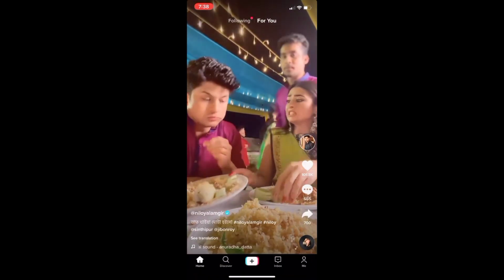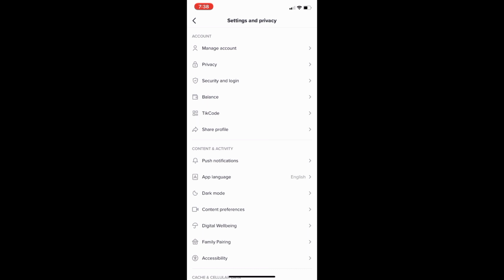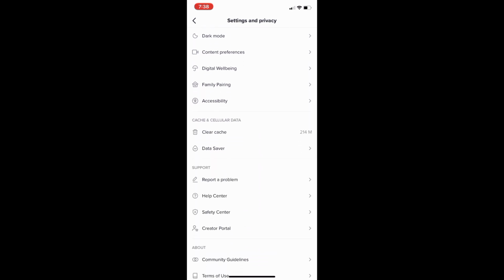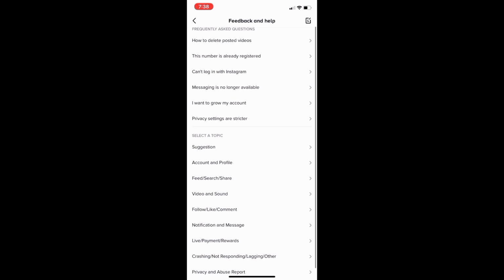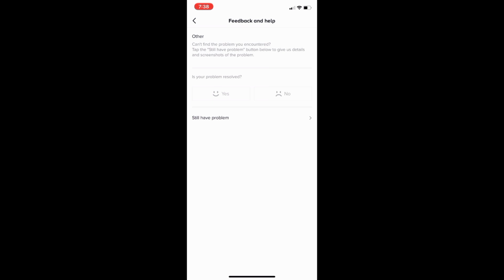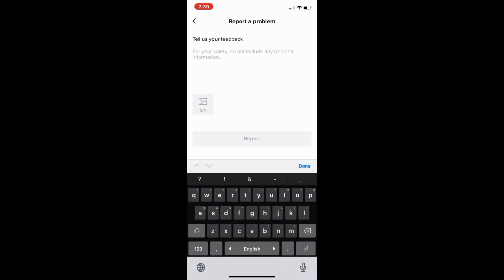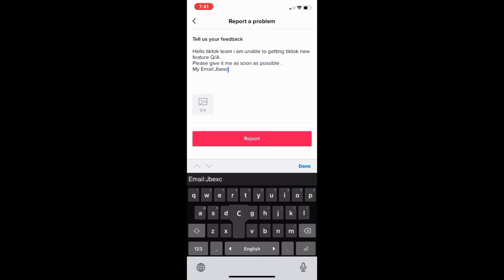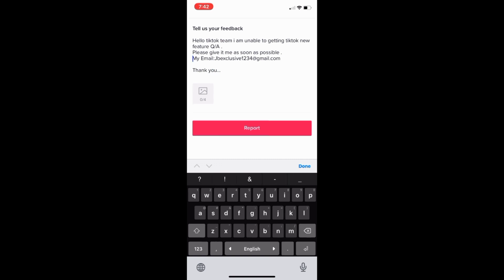How to Fix Not Showing Q & A Into your Tiktok Bio || Problem Fix Q&A On TikTok || Tiktok New Feature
Hi Guys

Today In this video I will show you How to Fix Not Showing Q&A into your Tiktok Bio
Keep watching the video till end.
It’s very simple and easy method.

How do you do Q&A on TikTok?

To ask a creator a question simply visit their profile and tap on the Q&A link to submit your query. If you think of something you'd like to ask while watching one of their videos, you can also tap on the Q&A icon in the comment section to enter your question there.

If You Have any question Let me Comment Bellow.

TikTok_Q_​&_A_Problem_Solved
Fix_Q_​&_A